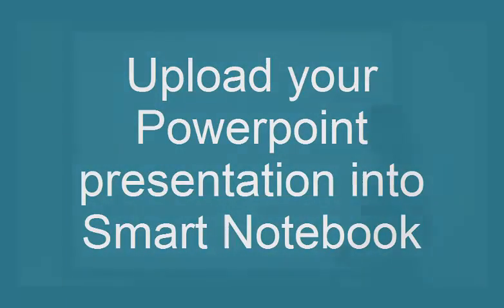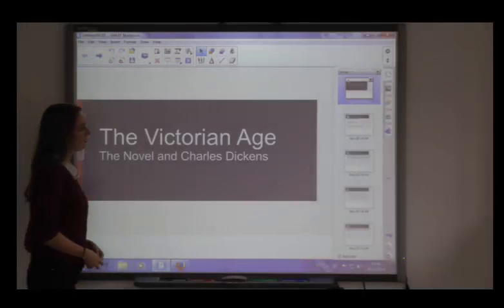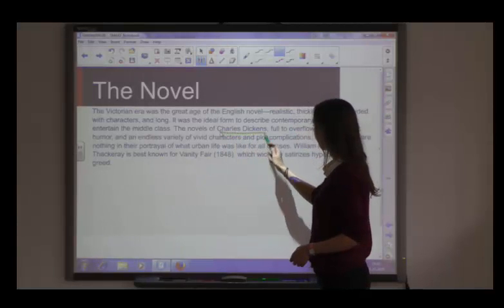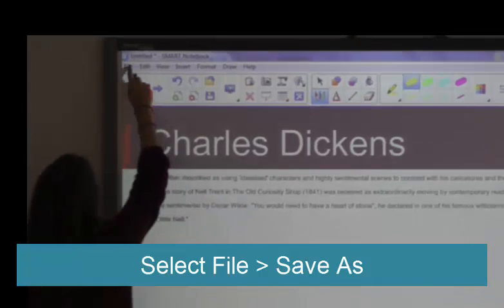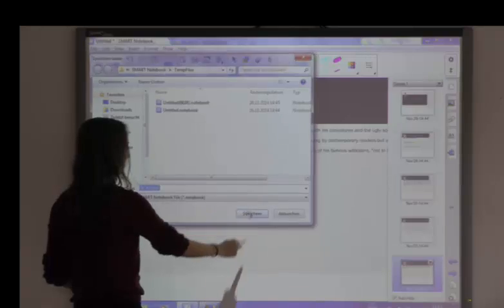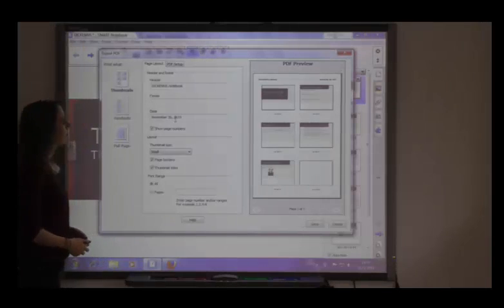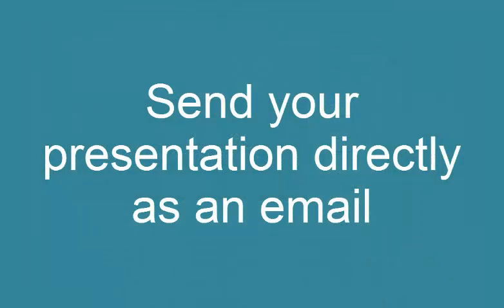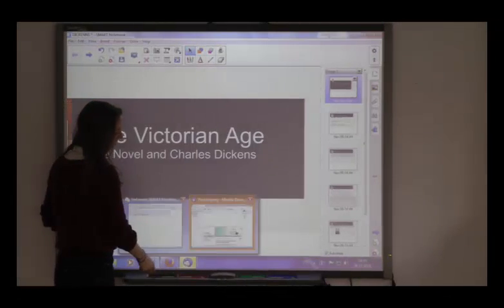SMARTBoard Tutorial - Powerpoint presentation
This tutorial demonstrates how to upload a Powerpoint presentation in to Smart Notebook software, how to save the presentation in different formats and how to send it via email directly from the Smartboard.